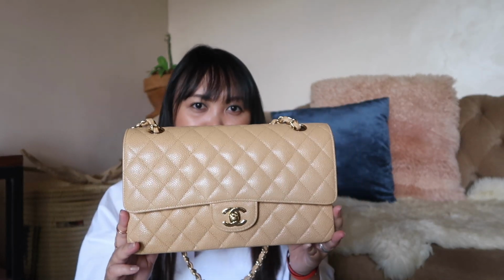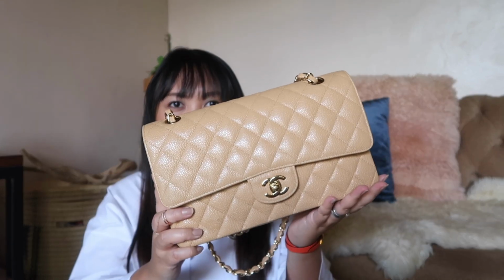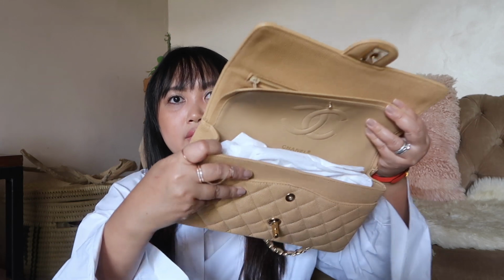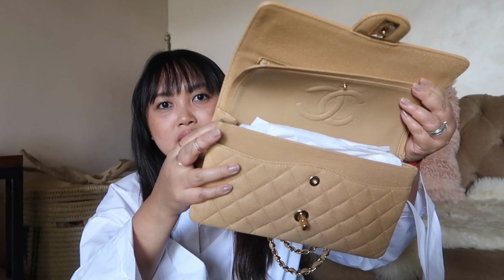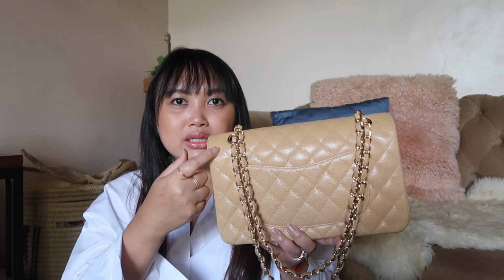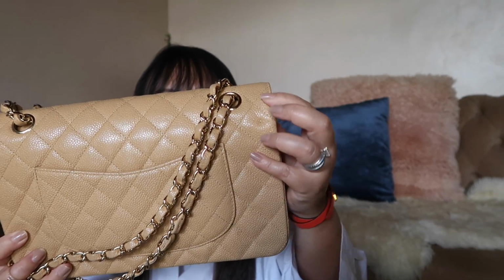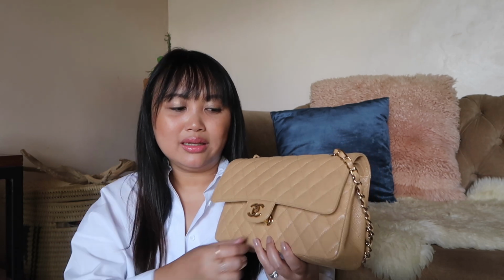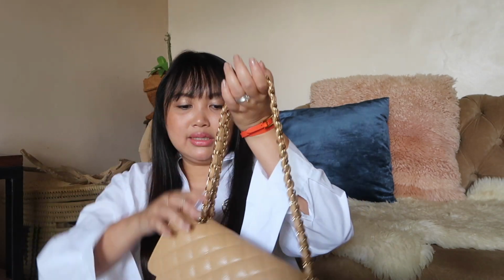This CHANEL Bag is 15 Years Old!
An overview of my Chanel bag that is now 15 years old.